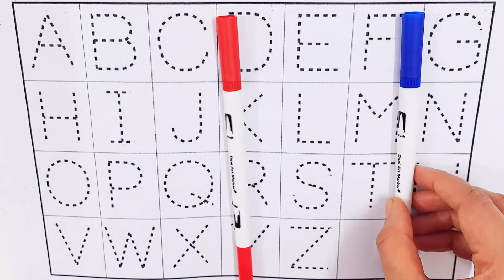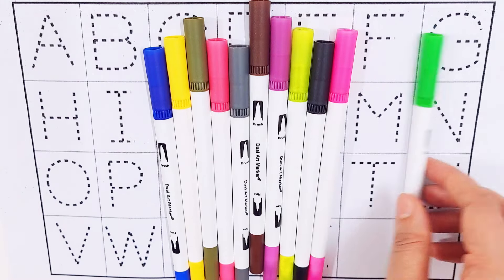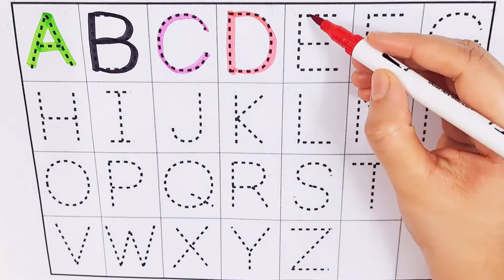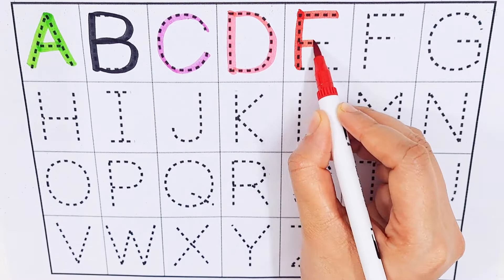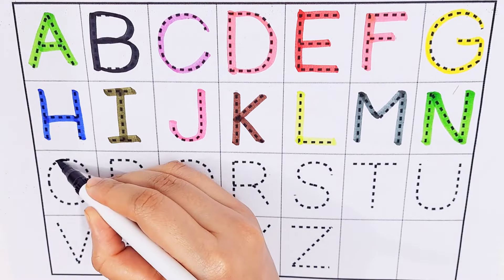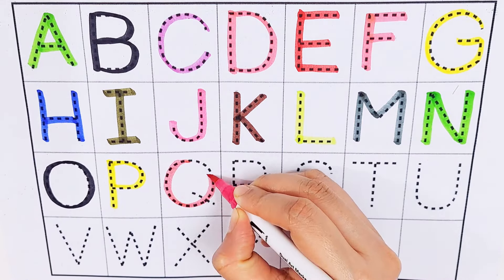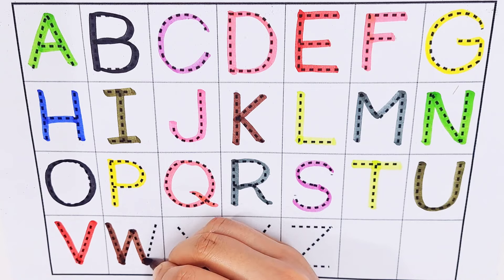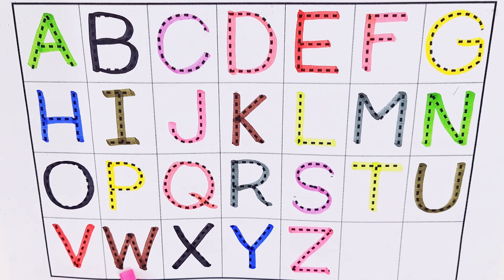Learn ABCD Alphabets and numbers counting 123.Shapes for kids and Toddlers.ABC nursery rhymes.